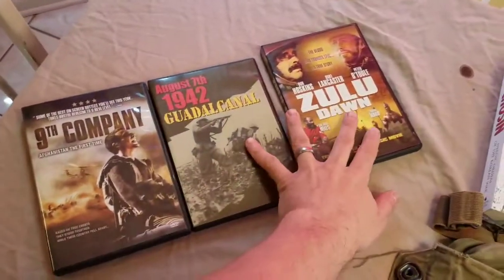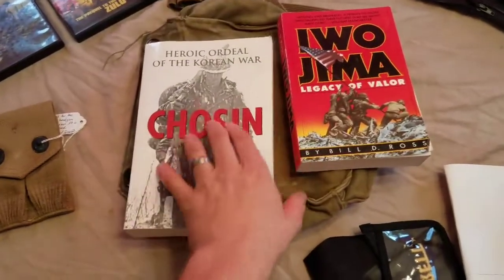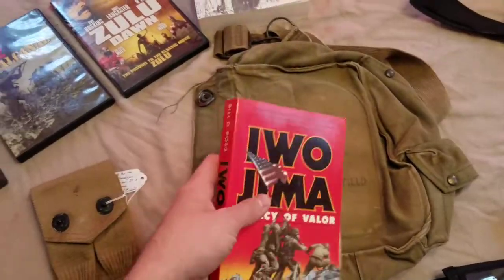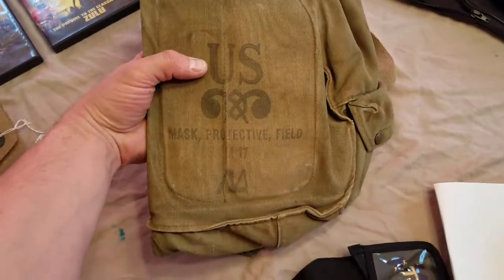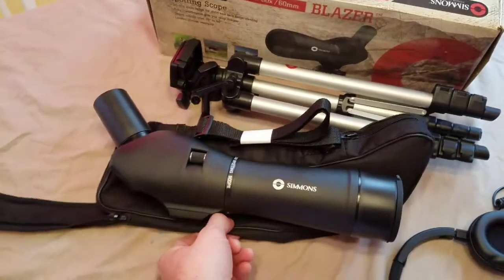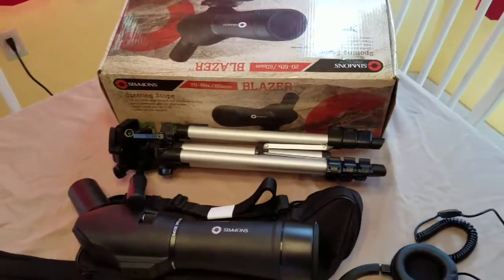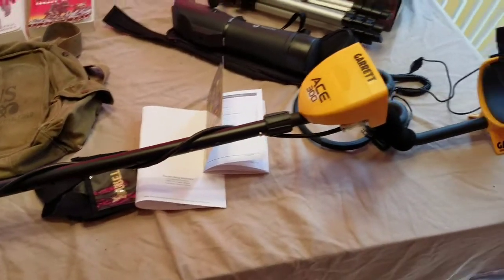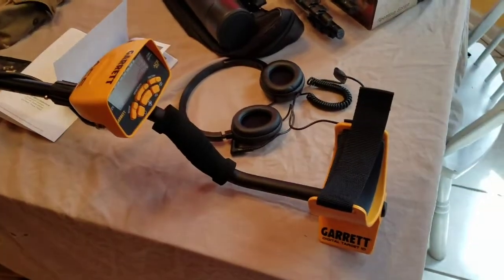New Additions To My Military Collection Part 27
Not a whole lot to share this time. I'm glad I finally got a spotting scope and a really nice new metal detector.